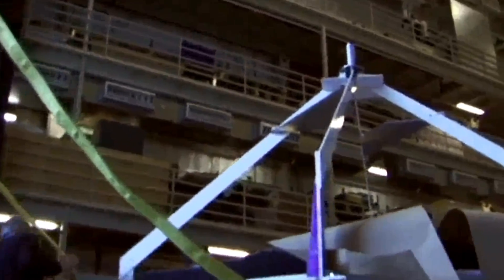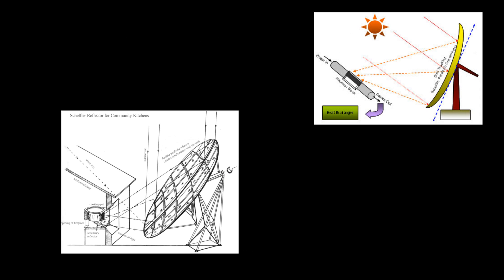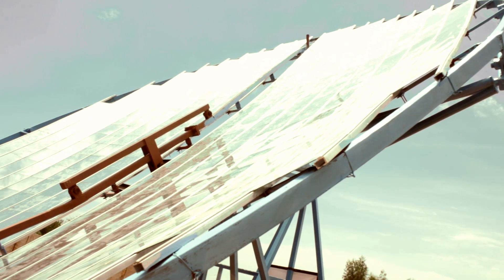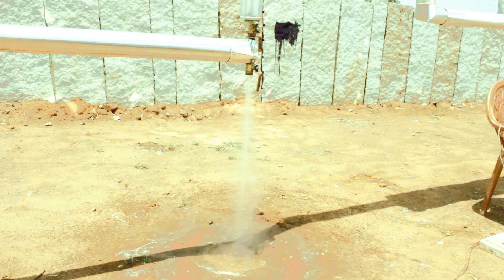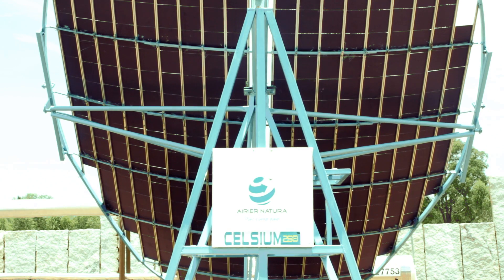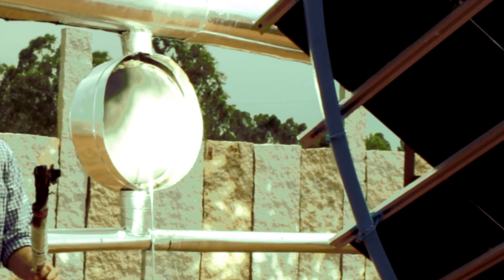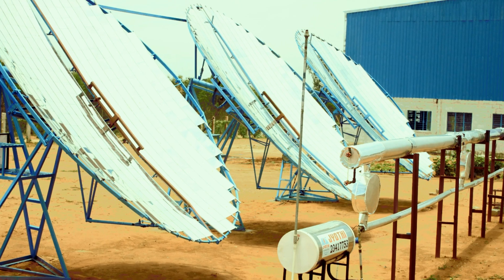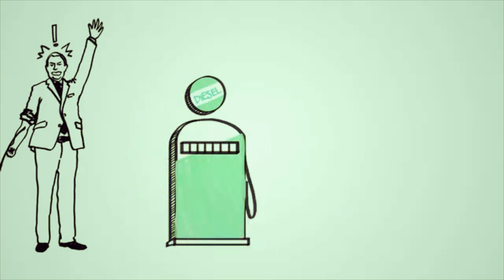Celsium250 by Airier Natura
Steam generation using solar power.

Features:

Celsium250 generates steam for Cooking, Process Heating, Laundries,
Desalination, Sterilization, Autoclaving, Boiling ,Drying and many others

Makes great business sense with quick return on investment and
government subsidy

Reduces dependence on fossil fuels

Minimal recurring costs

Fully automated micro-controller based sun tracking system

Steam generation even without sunshine

Re-engineered design with zero convection losses

Improved receiver design increasing efficiency by over 30% compared to
previous/existing systems